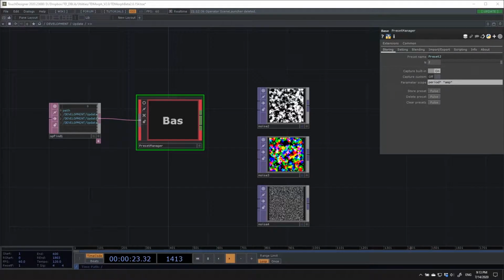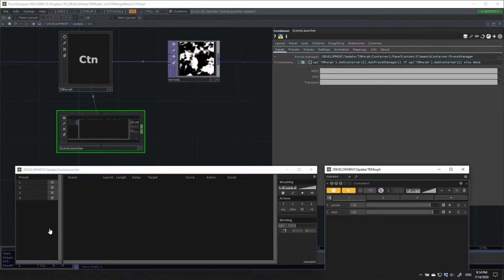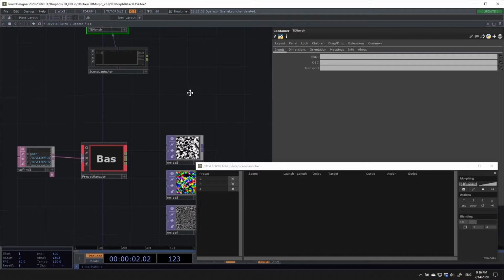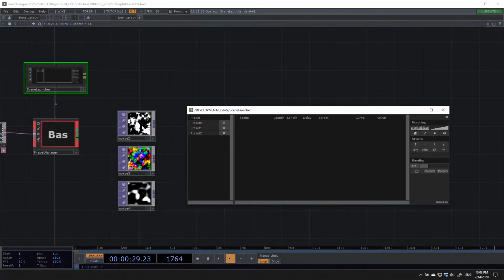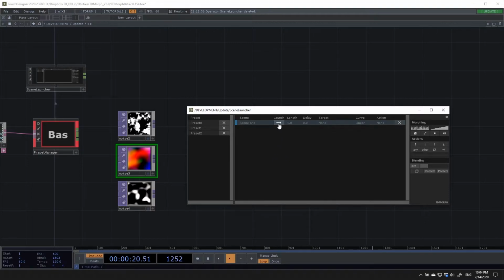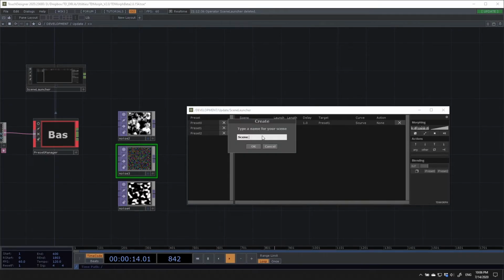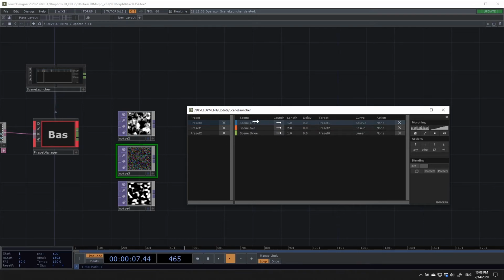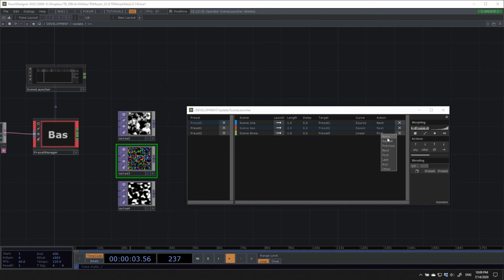8 SceneLauncher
Part 8 of my TDXMorph (formerly TDMorph) tutorial series: the Scene Launcher, a cueing front end for presets in TouchDesigner.

The Scene Launcher reads a preset manager, so it stays in sync with the elements container that uses the same one, and you can point it at any preset manager you like. My recommended workflow: explore and compose in the elements container, then cue your states from the Scene Launcher, keeping the slider UIs hidden while performing since they are expensive to cook.

I go through the presets column (create, delete and overwrite presets) and then build scenes: color, name, launch, target preset, morph length, delay and curve, plus creating a scene by dragging a preset in and reordering scenes. Last come follow actions (next, first, last, any, other, repeat) to chain scenes into loops, the stop and pause controls, and the sequence button that plays scenes in order.

Chapters:
0:00 Intro: creating a Scene Launcher
0:50 Sharing a preset manager
2:17 Recommended performance workflow
3:17 Using a different preset manager
4:12 The presets column
5:28 Creating scenes
7:33 Length, delay and curve
8:12 More scenes, drag and drop and reordering
9:38 Follow actions
10:58 Loops, stop, pause and sequence